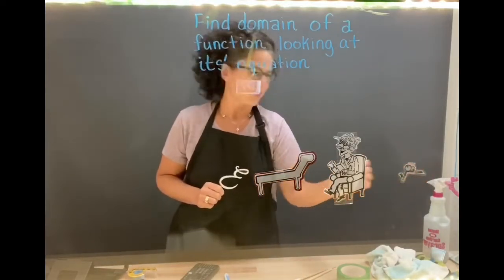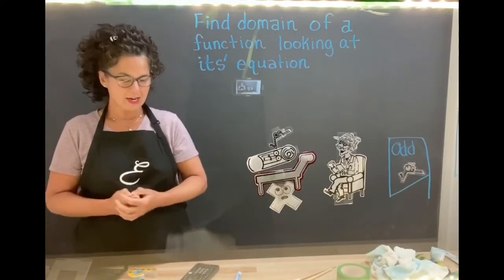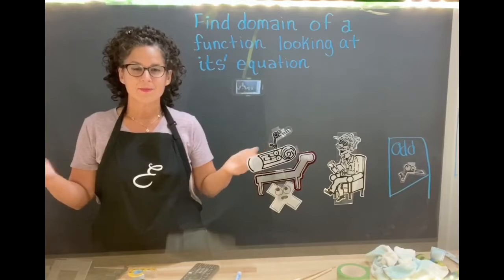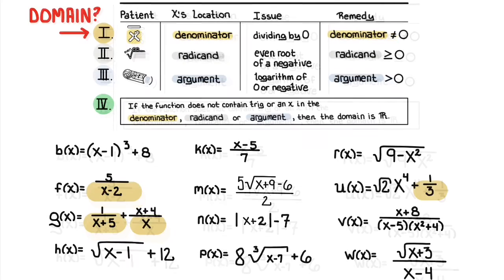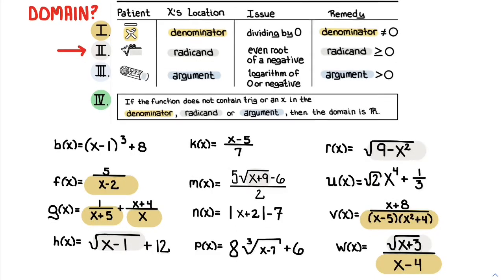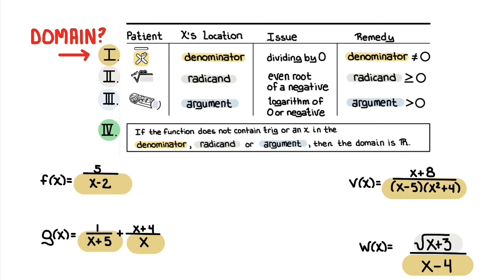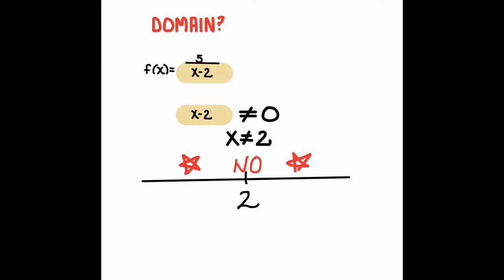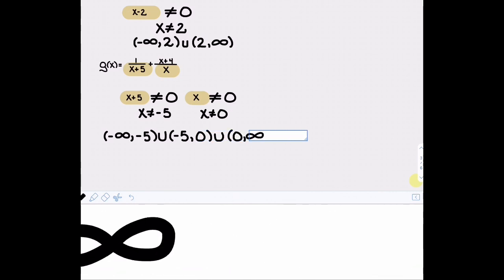Finding Domain from an equation (Part 1 of 2)